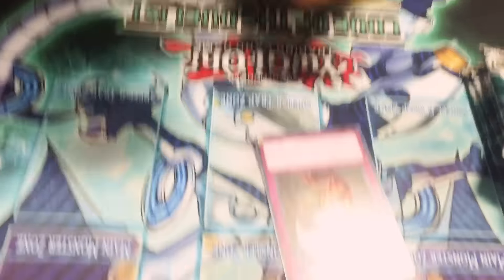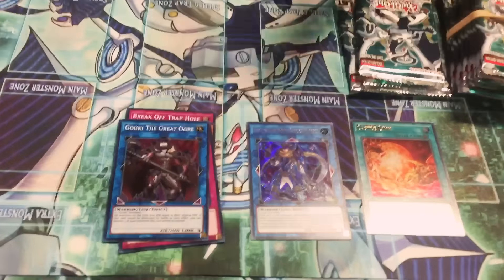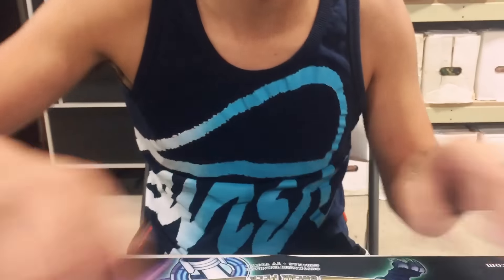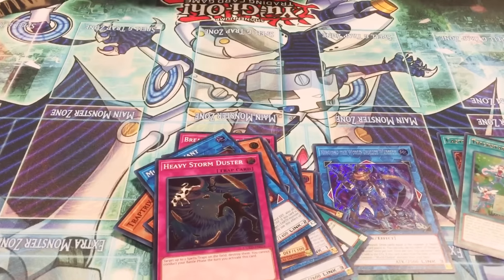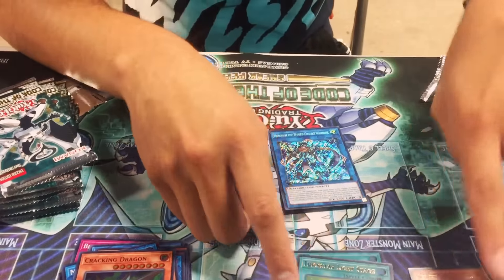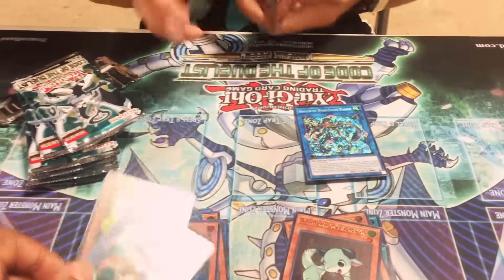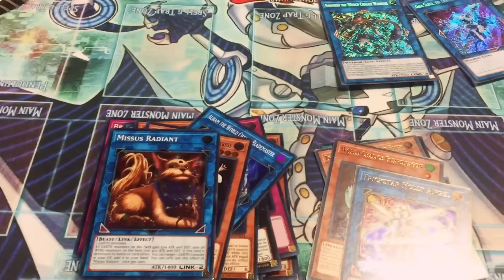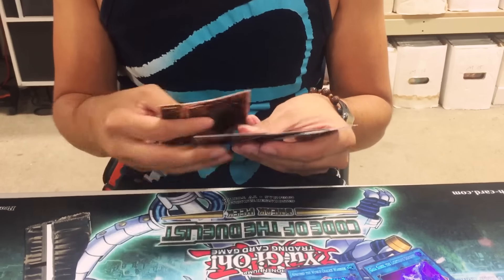Yu-Gi-Oh! Code of the Duelist Sneak Preview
Dirty Hipster here with the early crack for Code of The Duelist

Follow/Like our stuff for more future content